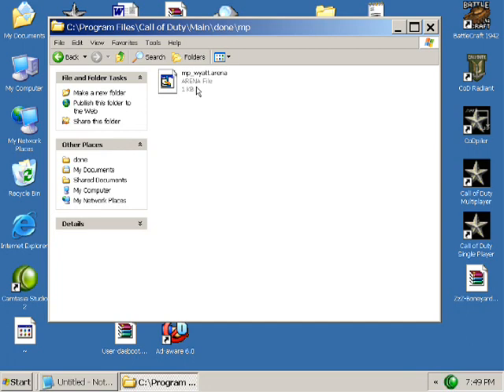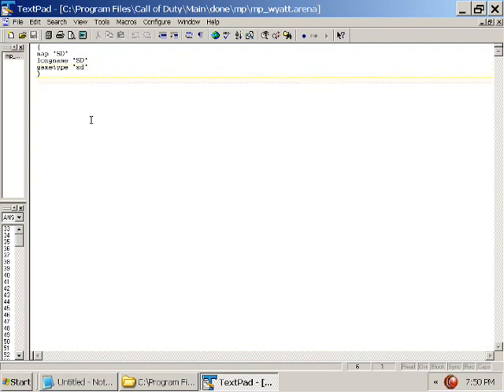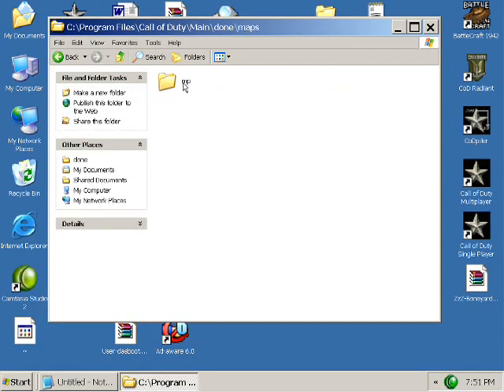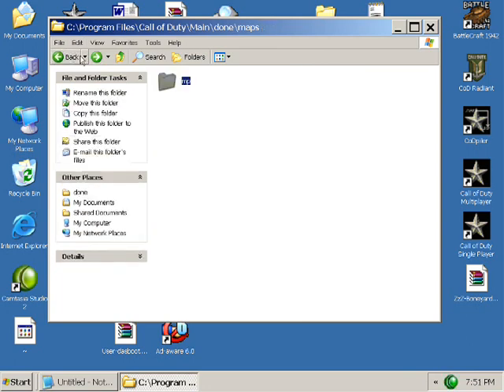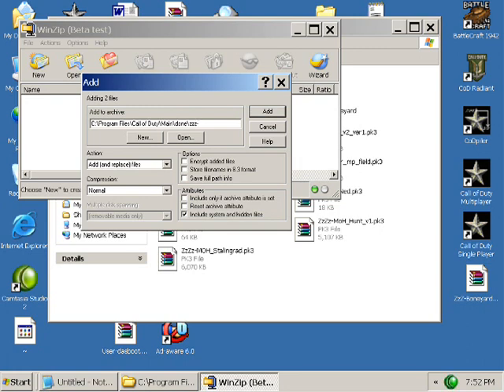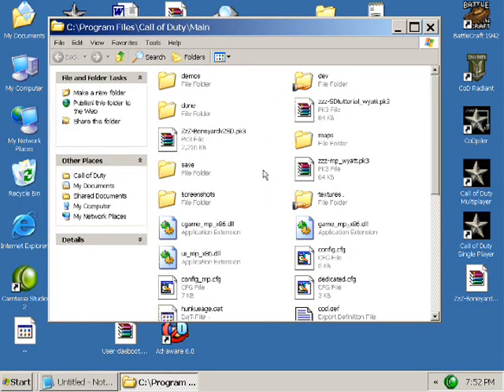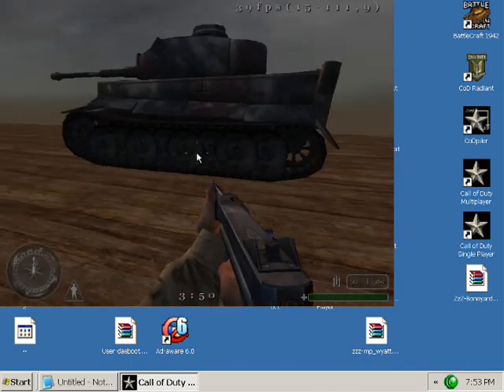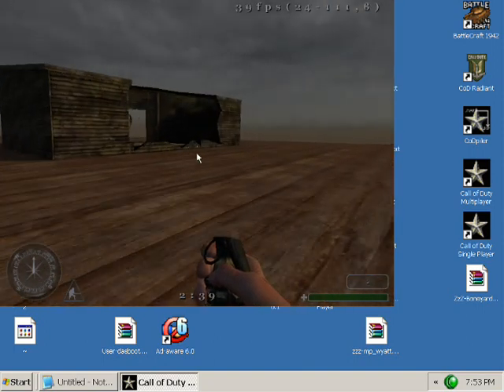Call of Duty 1 tutorial - Search & Destroy gamemode part 2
Tutorial created by MMS_Wyatt_Earp. Mirrored here for archival purposes. This tutorial goes over: Making the GSC files, Arena file, PK3 creation and .MAP file.